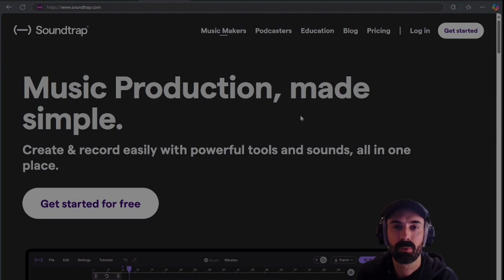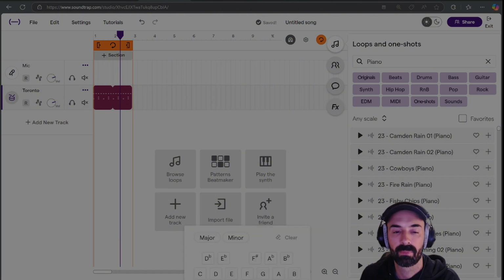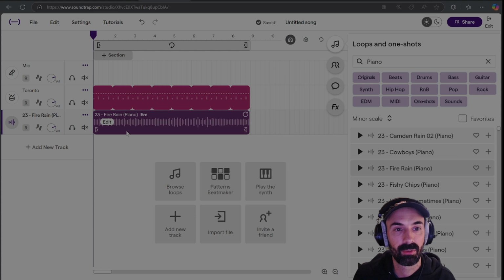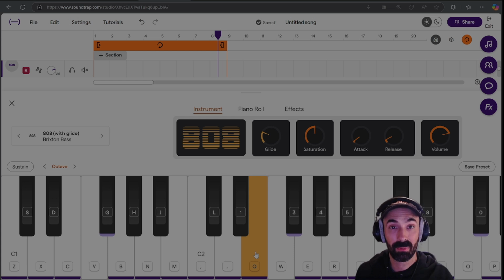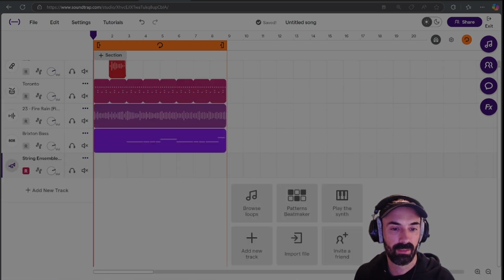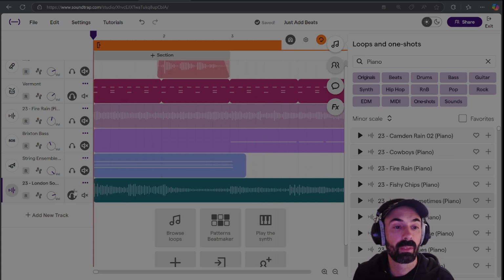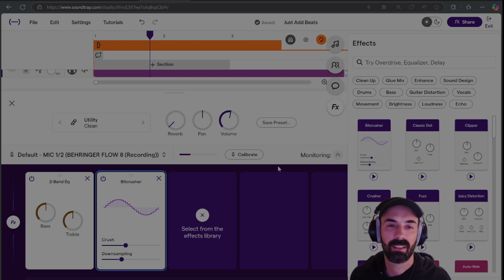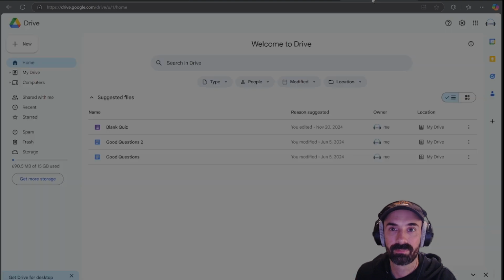Soundtrap for Beginners - 2024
Learn how to make beats with Soundtrap an online digital audio workstation. In this video, Just Add Beats founder and Music producer Andrew Karnavas covers the basics for producing your own beats, including how to use a USB microphone, how to use a MIDI controller, how to use instrumental loops, and more!